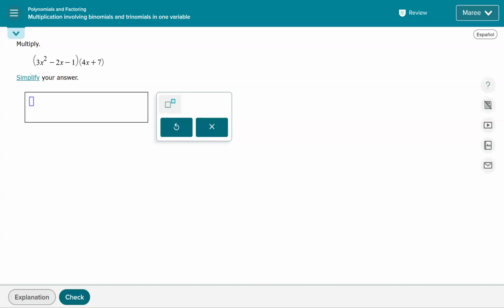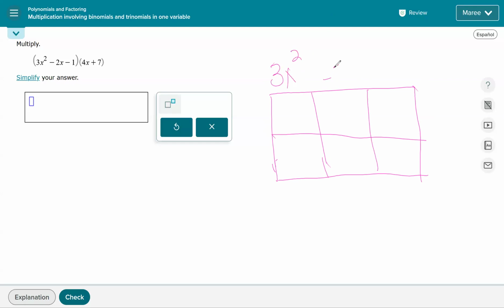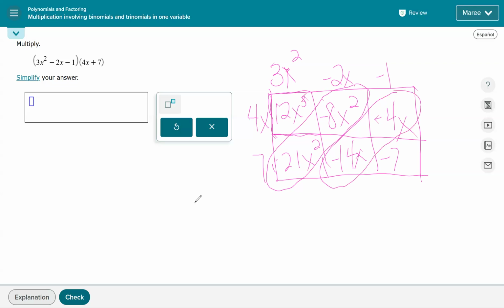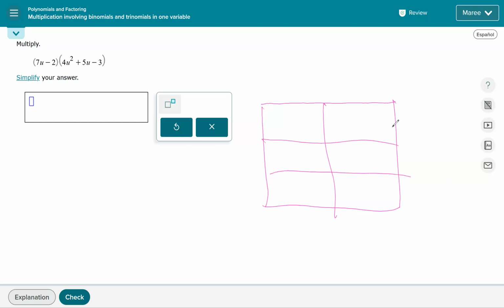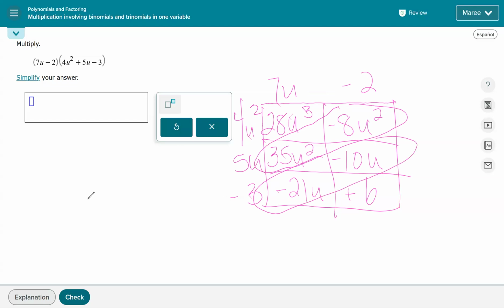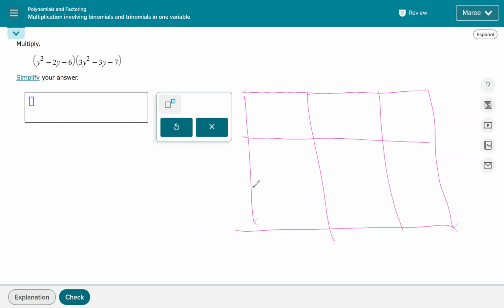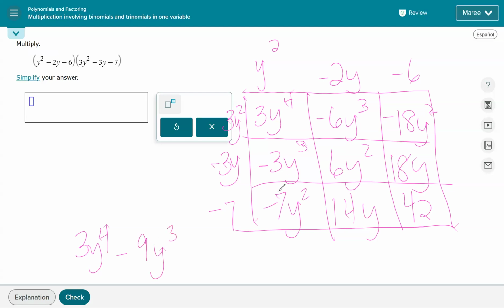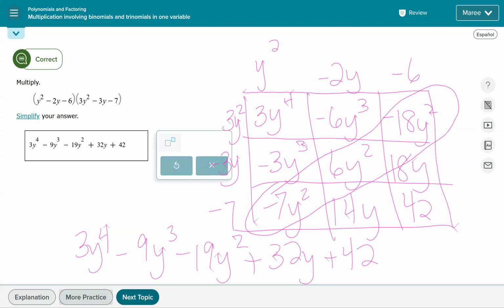Multiplication involving binomials and trianomials in one variable